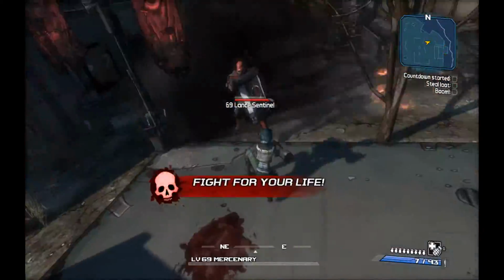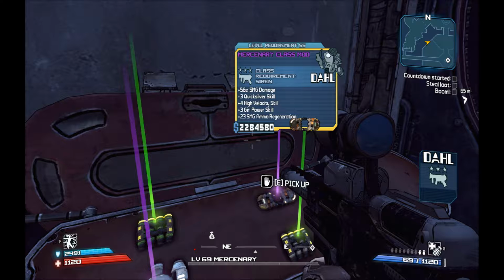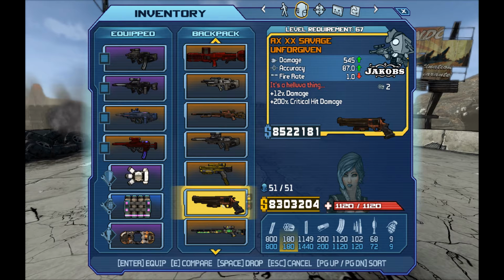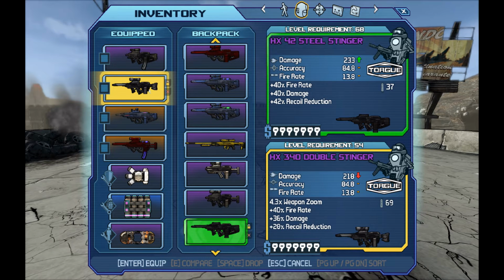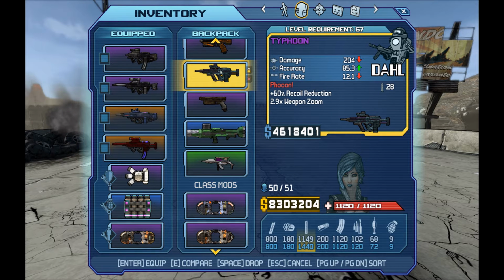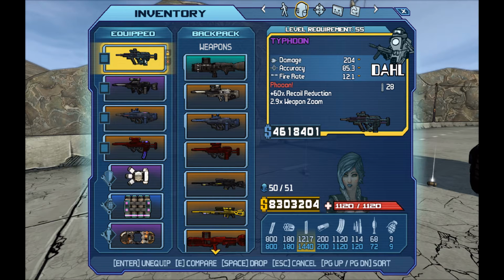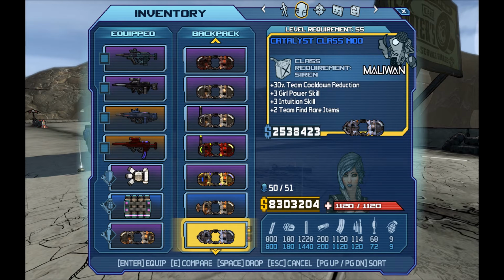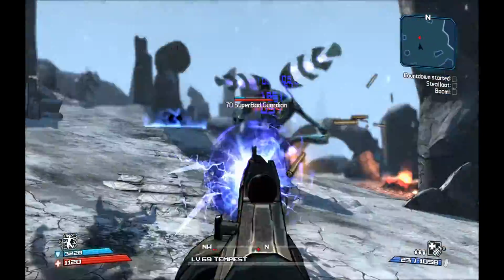Borderlands 1 | Lilith Progress #5 | 80 Hours | First Pearl Drop!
Got some insane rng! Check in on my Lilith account progress :)